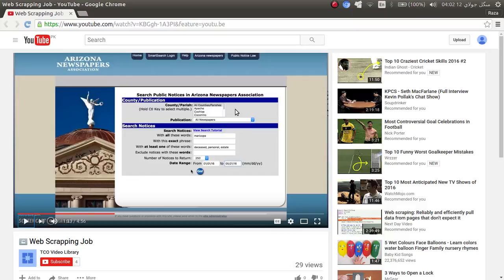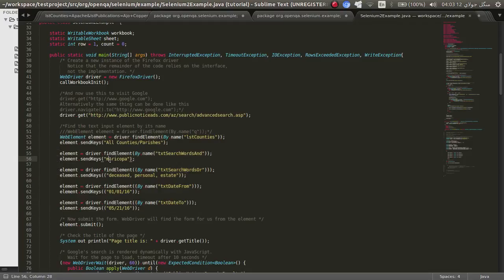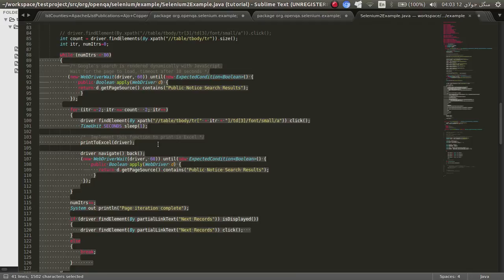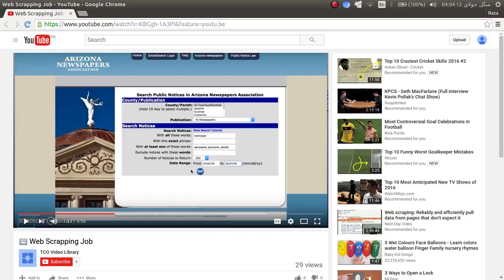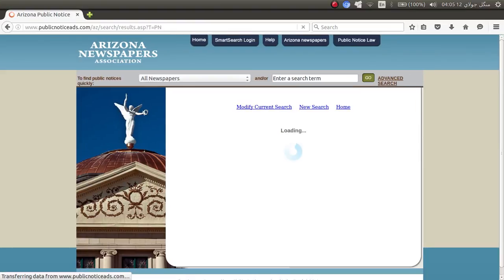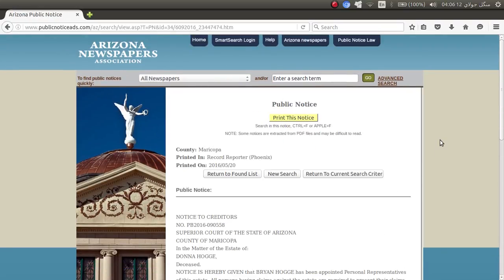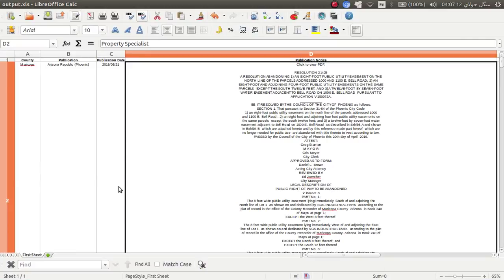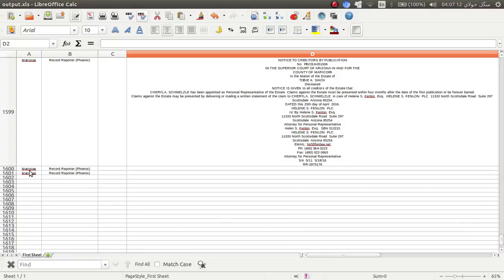Web Scrapper Video